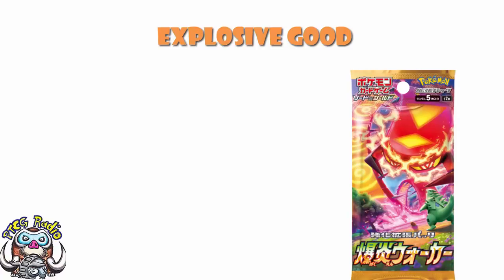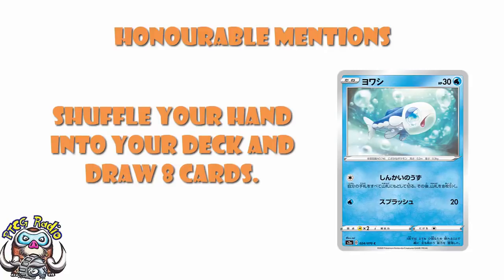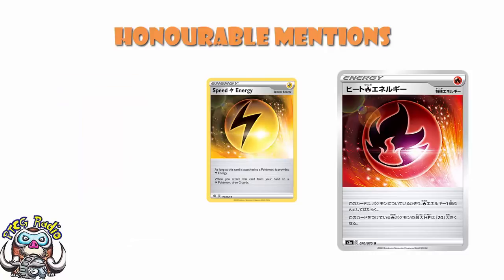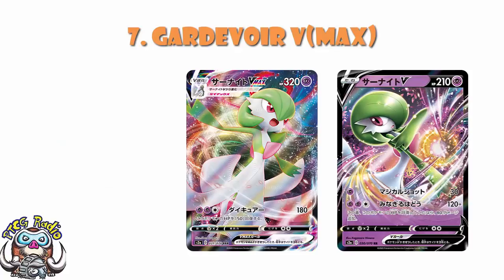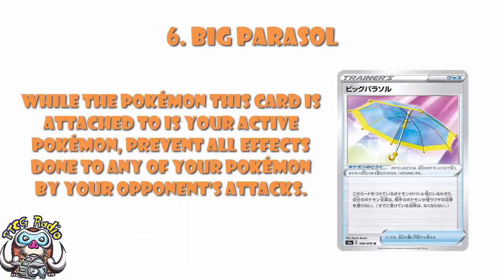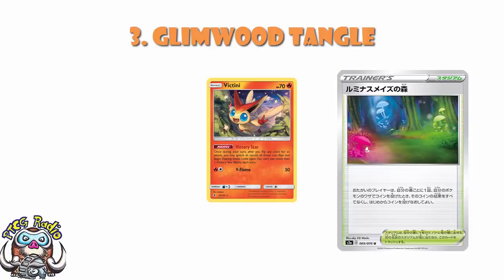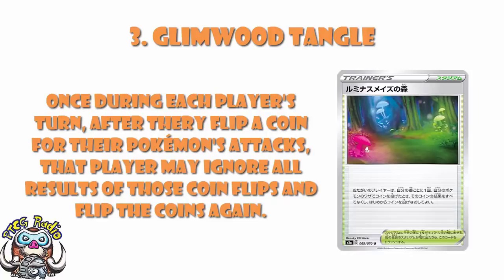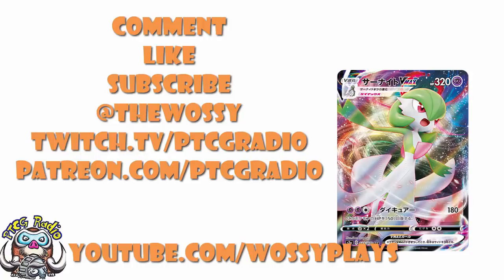Top 10 Pokemon Cards from Explosive Walker! (Sword & Shield TCG)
Explosive Walker has been out for a week or so now, so it’s a good time to take a good look at the best cards. Come see!